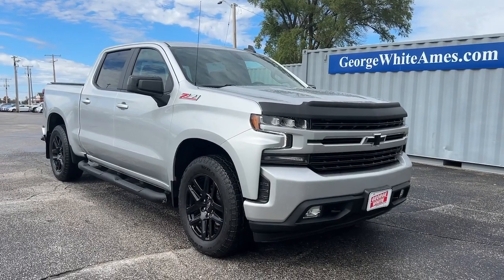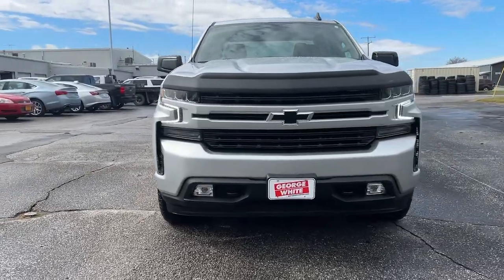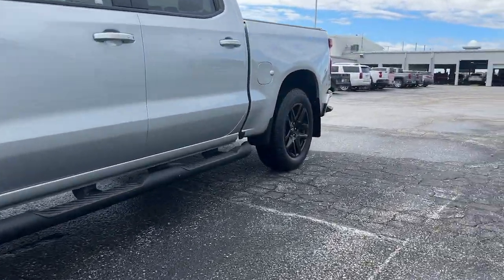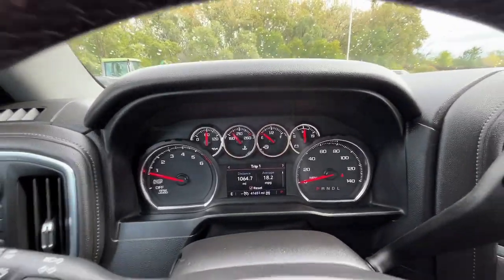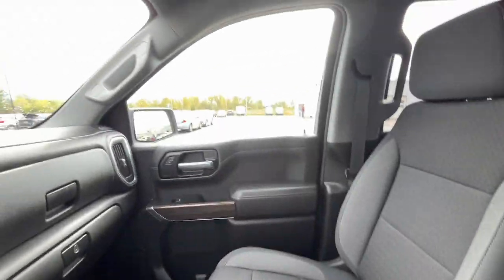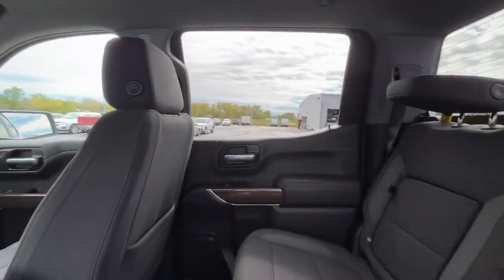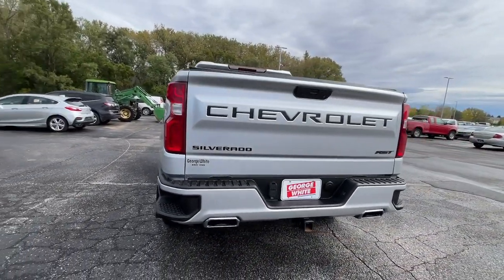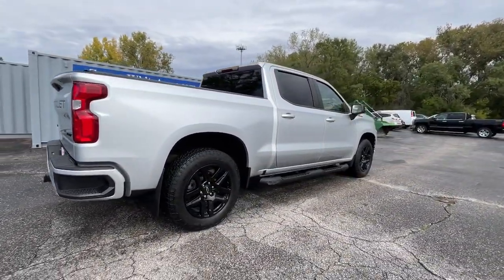2021 Chevrolet Silverado_1500 Ames, Boone, Story City, Marshaltown, Nevada Iowa B1102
Silver Ice Metallic Used 2021 Chevrolet Silverado_1500 RST available in Ames, Iowa at George White Chevrolet. Servicing the Boone, Story City, Marshalltown, and Nevada areas.

#{MAKE}
#{MODEL}
2021 Chevrolet Silverado_1500 RST - Stock#: B1102

1719 S. High Ave

Silver Ice Metallic 8-Speed Automatic 4WD Black Cloth. Odometer is 6693 miles below market average!br2021 Chevrolet Silverado 1500 RST 4D Crew Cab 4WD 8-Speed Automatic EcoTec3 5.3L V8brbrbrGEORGE WHITE CHEVROLET - PRE-OWNED INVENTORY FOR AMES & ANKENY CHEVROLET CUSTOMERS George White Chevrolet is also your source for pre-owned Chevy cars and trucks. We have a large pre-owned inventory available. For used cars near Ankeny paired with amazing service visit our Ames Chevrolet showroom for a test drive today. You can use our site to view inventory find a quick quote or research leasing and financing options.
Preferred Equipment Group 1SP|Convenience Package|Dark Essentials Package (LPO)|Z71 Off-Road & Protection Package|Cloth Rear Seat w/Storage Package|Blackout Package (LPO)|Bed Protection Package|Z71 Off-Road Package|Trailering Package|Heavy-Duty Air Filter|External Engine Oil Cooler|Auxiliary External Transmission Oil Cooler|220 Amp Alternator|170 Amp Alternator|Not Equipped w/Dynamic Fuel Management|Rear Wheelhouse Liners|Chevytec Spray-On Black Bedliner|High Gloss Black Mirror Caps|Body Color Grille|Dual Exhaust w/Polished Outlets|All-Star Edition|Black Name Plates (LPO)|4 Black Round Assist Steps (LPO)|Black Tailgate CHEVROLET Lettering (LPO)|Front LED Fog Lamps|LED Cargo Area Lighting|Front License Plate Kit|Rear step bumper|Power door mirrors|Heated door mirrors|Bumpers: body-color|Deep-Tinted Glass|All-Weather Floor Liner (LPO) (AAK)|Chevrolet Connected Access Capable|Color-Keyed Carpeting Floor Covering|Front Rubberized Vinyl Floor Mats|Rear Rubberized-Vinyl Floor Mats|Compass|Heated Steering Wheel|Leather Wrapped Steering Wheel|Standard Tailgate|Cloth Seat Trim|4.2 Diagonal Color Display Driver Info Center|OnStar & Chevrolet Connected Services Capable|4G LTE Wi-Fi Hot Spot Capable|Tachometer|Voltmeter|Driver door bin|Driver vanity mirror|Front reading lights|Heated steering wheel|Illuminated entry|Outside temperature display|Overhead console|Passenger vanity mirror|Rear reading lights|Rear seat center armrest|Telescoping steering wheel|Tilt steering wheel|Trip computer|Apple CarPlay/Android Auto|Electric Rear-Window Defogger|Dual-Zone Automatic Climate Control|Front dual zone A/C|Rear window defroster|Automatic temperature control|Air Conditioning|Power Front Windows w/Passenger Express Down|Power Rear Windows w/Express Down|Power Front Windows w/Driver Express Up/Down|Bluetooth For Phone|Remote Vehicle Starter System|12-Volt Rear Auxiliary Power Outlet|EZ Lift Power Lock & Release Tailgate|Power driver seat|Power steering|Power windows|Remote keyless entry|Steering wheel mounted audio controls|Radio: Chevrolet Infotainment 3 System|2 USB Ports (First Row)|SiriusXM Radio|Steering Wheel Audio Controls|6-Speaker Audio System|Rear Dual USB Charging-Only Ports|Premium audio system: Chevrolet Infotainment 3|Radio data system|AM/FM radio: SiriusXM|6 Speakers|Power Door Locks|Keyless Open & Start|Electrical Lock Control Steering Column|Low tire pressure warning|Front wheel independent suspension|Front anti-roll bar|Dual front side impact airbags|Dual front impact airbags|ABS brakes|Overhead airbag|Occupant sensing airbag|4-Wheel Disc Brakes|Auto-Locking Rear Differential|Manual Tilt/Telescoping Steering Column|Heavy Duty Suspension|Speed-sensing steering|Traction control|Front Center Armrest w/Storage|Passenger door bin|Theft Deterrent System (Unauthorized Entry)|Panic alarm|Security system|Hitch Guidance|Front Frame-Mounted Black Recovery Hooks|10-Way Power Driver Seat w/Lumbar|Rear 60/40 Folding Bench Seat (Folds Up)|40/20/40 Front Split-Bench Seat|Heated Driver & Front Outboard Passenger Seats|Heated front seats|Split folding rear seat|Wheels: 18 x 8.5 Bright Silver Painted Aluminum|Wheels: 20 x 9 Painted Aluminum|Wheels: 20 5-Split Spoke High Gloss Black (LPO)|Alloy wheels|Electronic Cruise Control|Speed control|Variably intermittent wipers|Hill Descent Control|Rear Vision Camera|Electronic Stability Control|Brake assist|Fully automatic headlights|Delay-off headlights|Front fog lights|3.23 Rear Axle Ratio